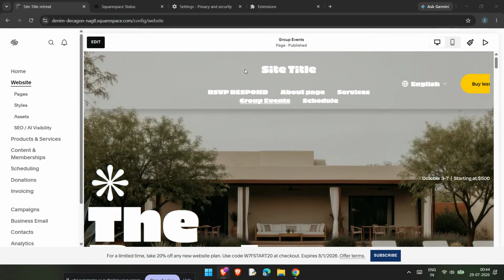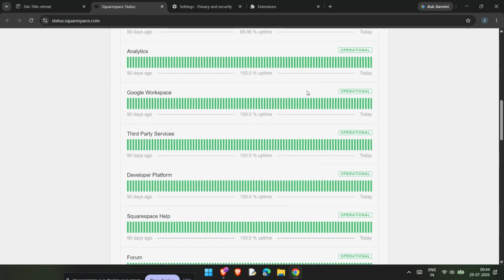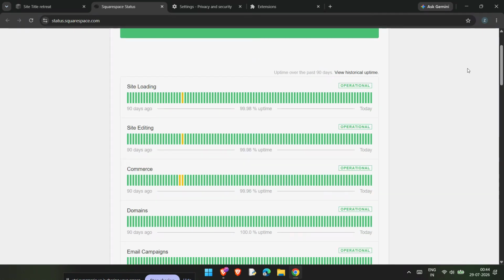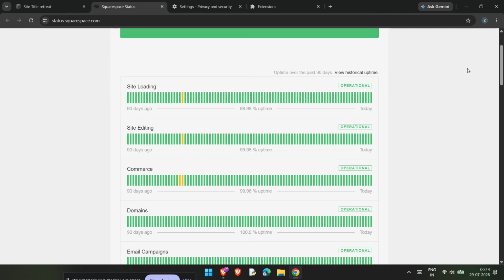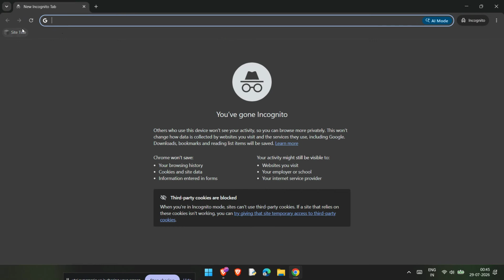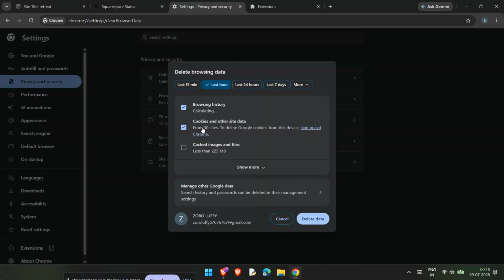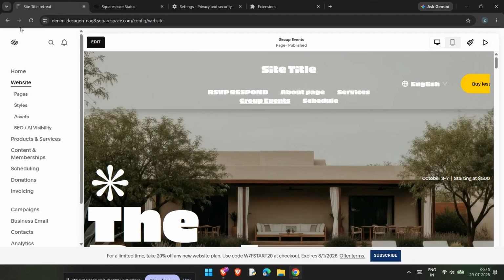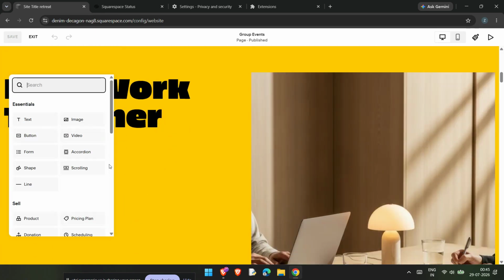Squarespace Asset Library Error (Step By Step Guide)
Learn how to troubleshoot the Squarespace asset library error by checking the official status page, testing incognito mode, clearing cookies, and verifying supported file formats.

🕚Timestamps:
0:00 Intro
0:22 Check Squarespace Status Page
0:55 Review Asset Uploads & Storage
1:27 Try Incognito Mode
1:52 Clear Cached Cookies
2:15 Verify Supported File Formats
2:47 Final Recap

✍️What You'll Learn In This Video:
• How To Check The Squarespace Status Page For Asset Upload Issues
• How To Tell If Media Asset Errors Are Caused By A Service Disruption
• How To Use Incognito Mode To Troubleshoot Squarespace Upload Problems
• How To Clear Cached Cookies And Browser Data For Squarespace
• How To Confirm JPG PNG GIF WebP And MP4 File Compatibility
• How To Avoid Re-Uploading Files During A Platform Outage

💡Pro Tips:
• Check the status page before making changes so you don’t waste time troubleshooting a platform-wide issue.
• Use incognito mode to quickly rule out browser extensions and cached sessions.
• Clear cookies and cache only for Squarespace first if you want a less disruptive test.
• If a file keeps failing, try a smaller supported file to isolate whether the issue is the format or the file itself.
• Avoid repeated uploads while the service is disrupted, since it usually won’t fix the underlying problem.